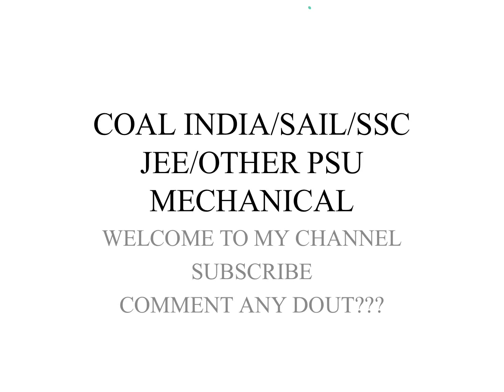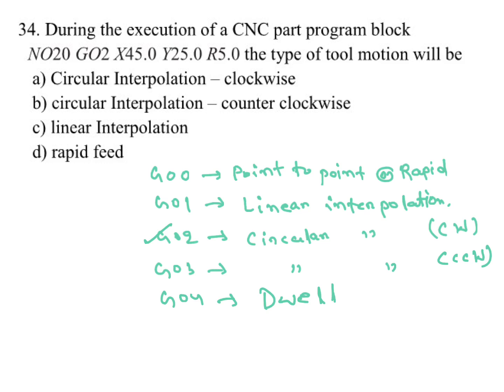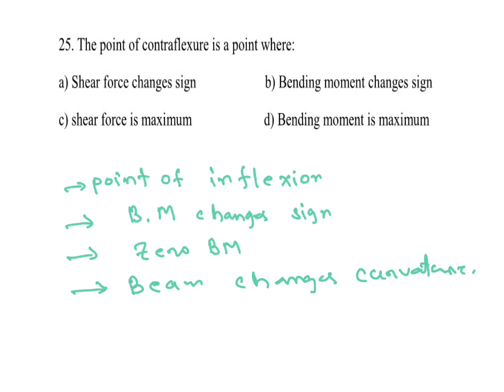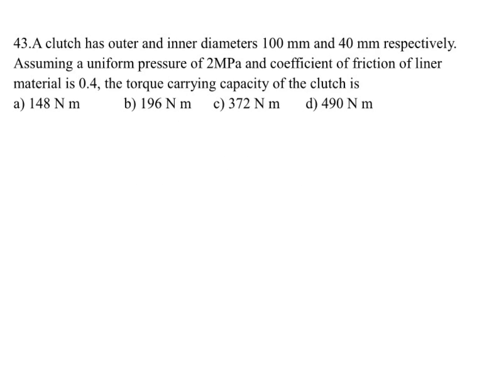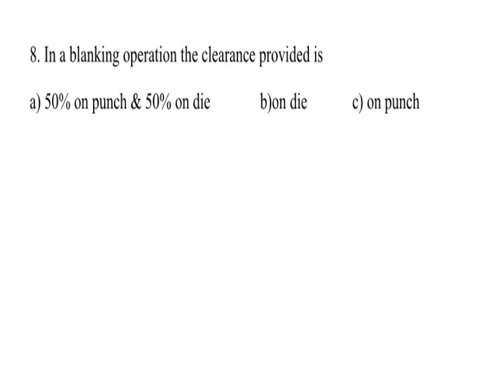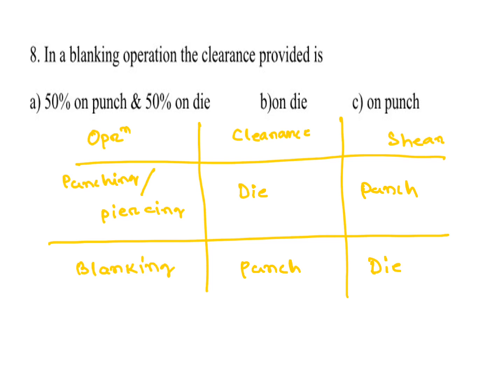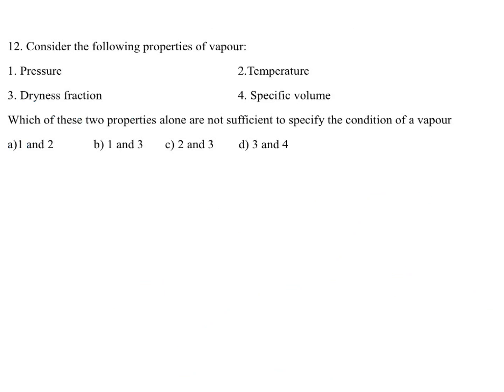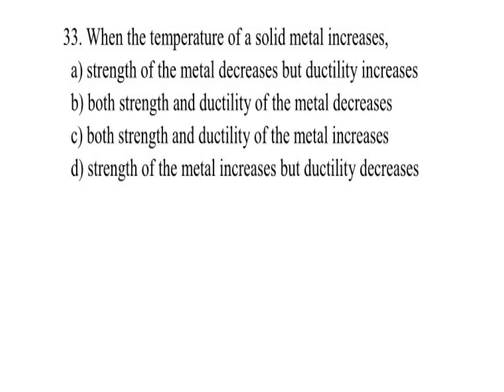OBJECTIVE MECHANICAL, COAL INDIA,SSC JEE ,PSU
MECHANICAL OBJECTIVE